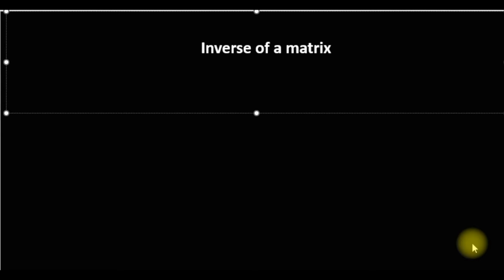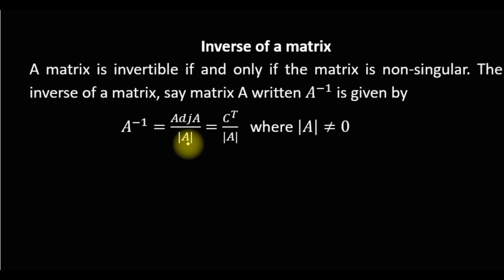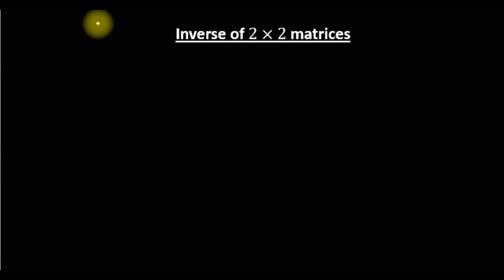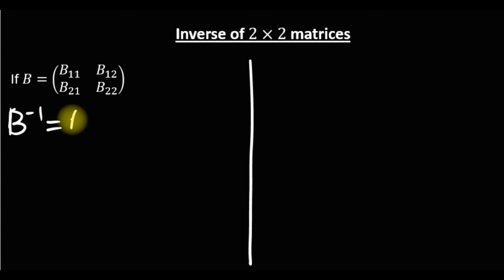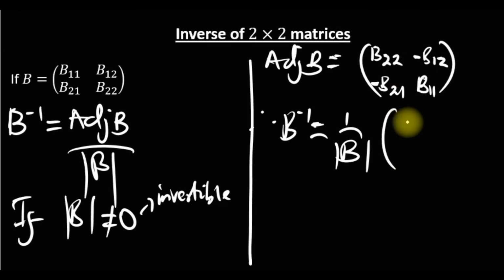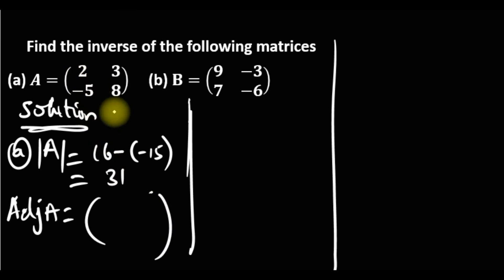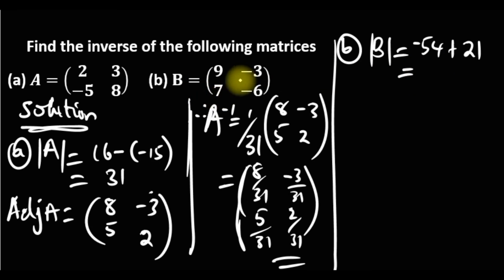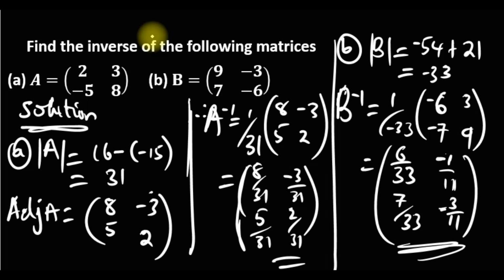Inverse of 2 by 2 matrices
The video explains the easiest way to find the inverse of 2 by 2 matrices